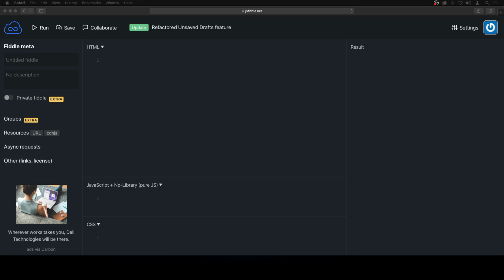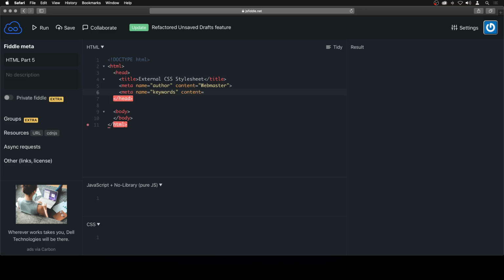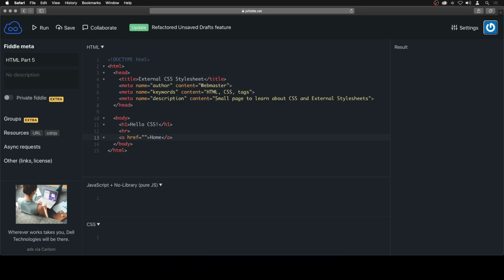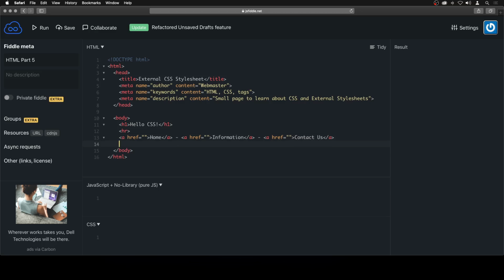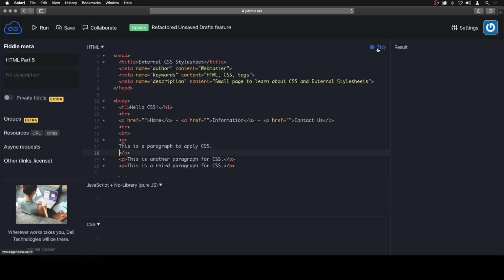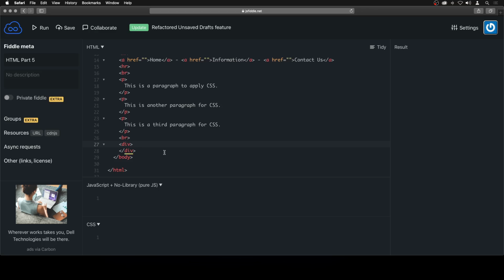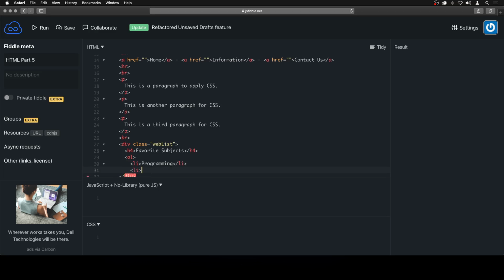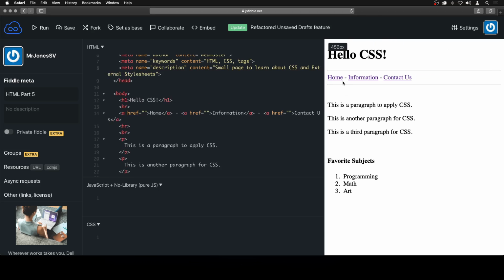HTML Part 5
This is part 5 of a series on HTML and CSS.  Please watch the intro and previous parts if you would like to follow along.  The online editor used is JSFiddle.net and there is an introductory video for that as well.

Increase the playback speed or pause as necessary.